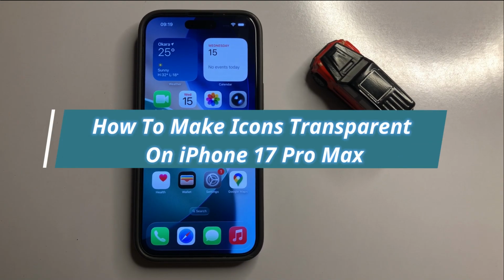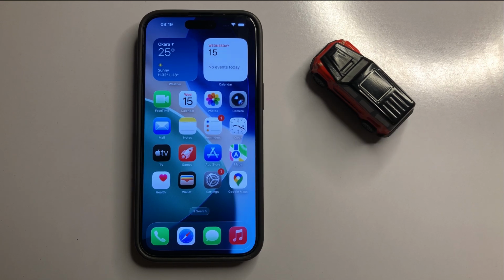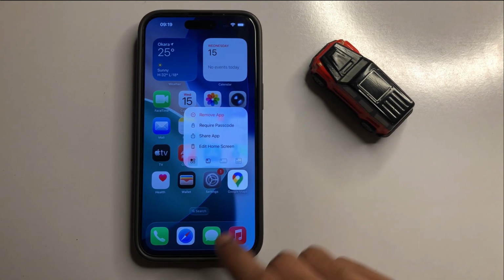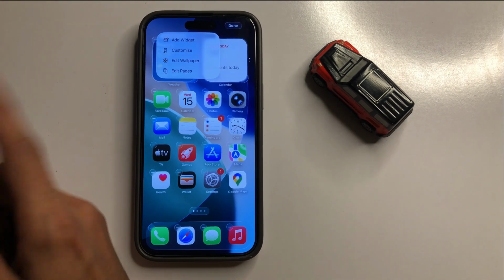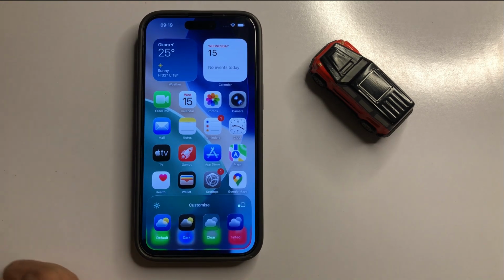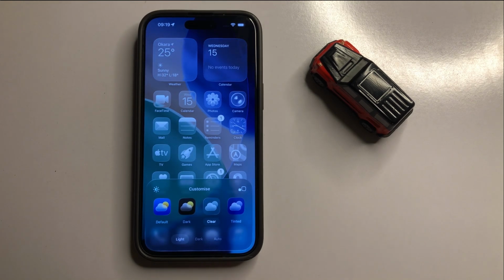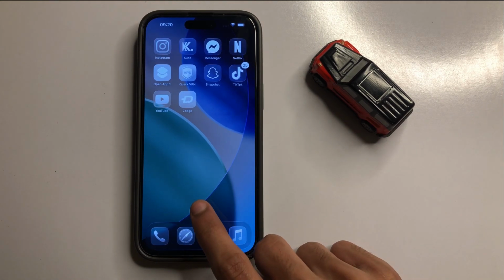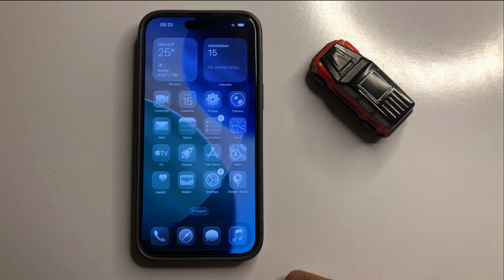How To Make Icons Transparent On iPhone 17 Pro Max